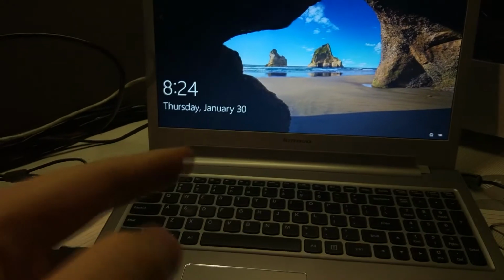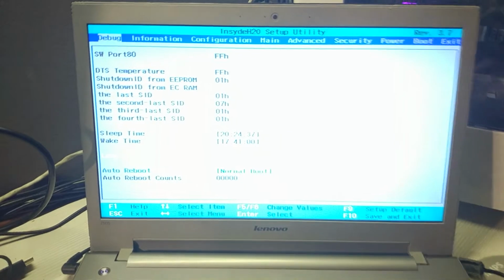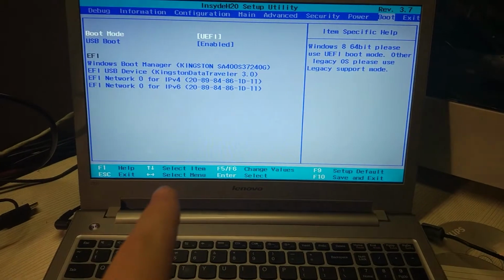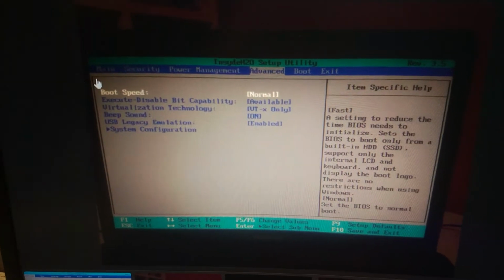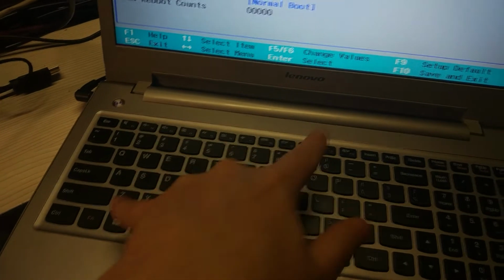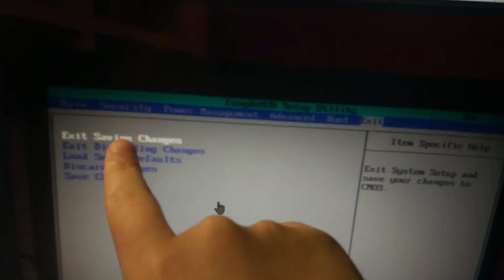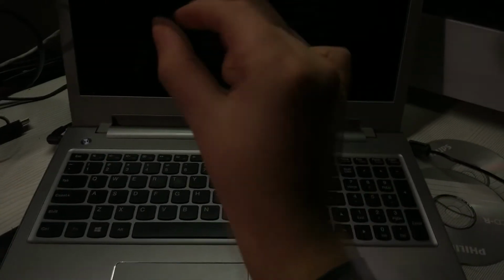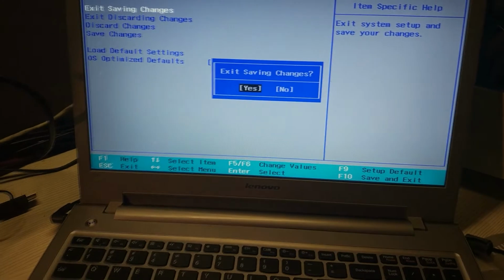Lenovo Z500 BIOS Reset without CMOS battery removal or display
I recently discovered advanced settings in the InsydeH2O BIOS by mistake and disabled the integrated graphics to try if I could run exclusively on the dedicated graphics card. This disabled the display completely and I had to reset to default settings the BIOS.
Without having to remove the CMOS Battery with a soldering iron, I hoped I could blindly go through the settings and restore the bios.
This walkthrough will work in any laptop except if you don't have a Lenovo laptop with the Novo button, entering the BIOS and knowing for certain you are inside, will be very hard to accomplish.
This will only work with legacy bios similar to the one showed in the video. I do not recommend trying it with UEFI bioses with mouse support, but I encourage you to try and find your own solution.

Blind Step by step guide:
1. Enter the bios (In Lenovo: press Novo button and wait around 20s. Press down  to select bios and enter.

2a. Press left to wrap around the menu to end in the Exit tab.
3a. Press 2/4 times down to select "Load default settings" or similar.
4a. Press enter to select Yes.
5a. Press 2/4 times up to select "Exit and save settings".
6a. Press enter to select Yes.

2b. Press F9
3b. Press enter to select Yes.
4b. Press F10
5b. Press enter to select Yes.

2c. Press F9 + Fn key
3c. Press enter to select Yes.
4c. Press F10 + Fn key
5c. Press enter to select Yes.

If the steps above did not reboot your laptop, turn it off and repeat with the same steps from "a" but with more or less keypresses in step 3a and 5a.
Variants "b" and "c" are a workaround for "a" but some laptops will require you to press Fn key to press function keys instead of macros.